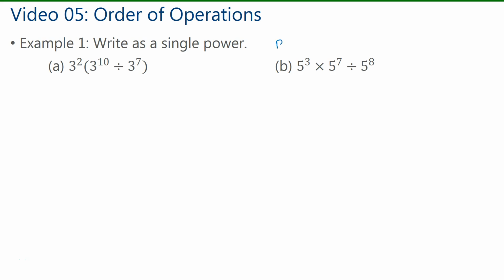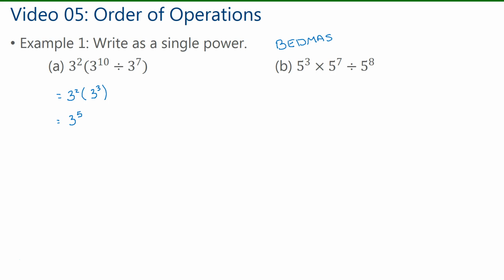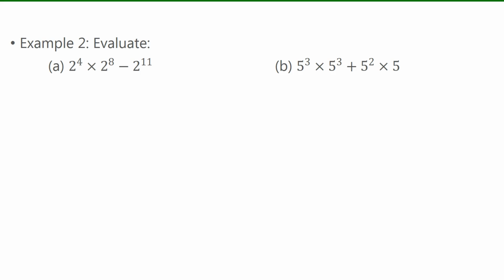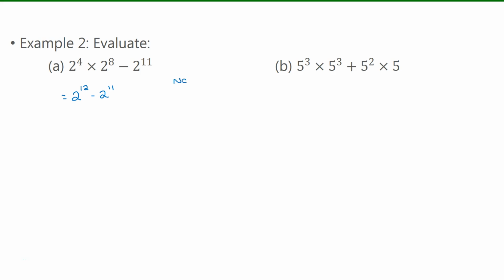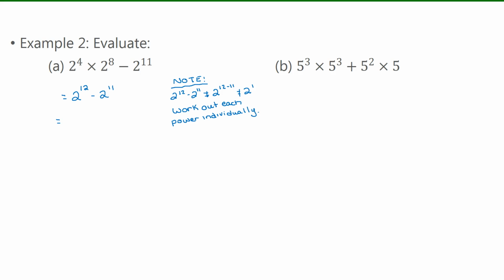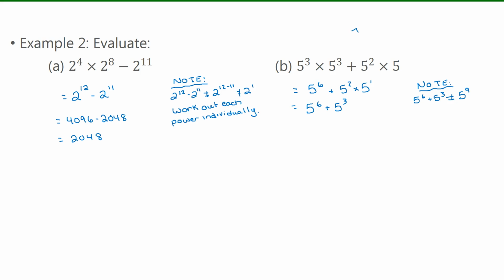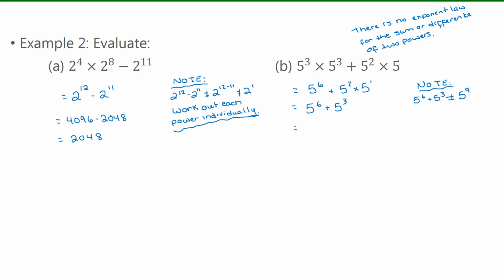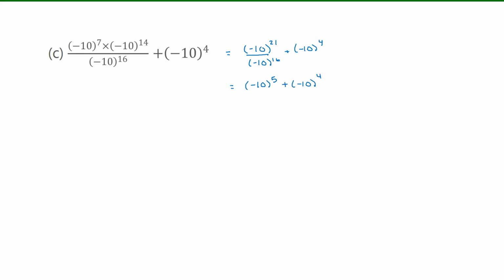Grade 9 Math - U02 S04 L02C - Quotient of Powers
The video simplifies expressions that include powers using BEDMAS. The product of a power and the quotient of a power rules are used.